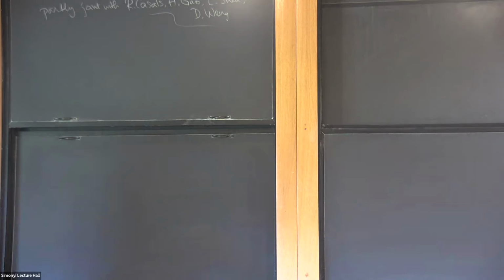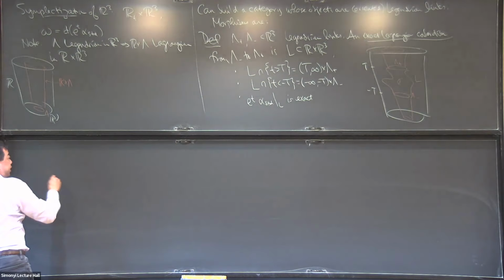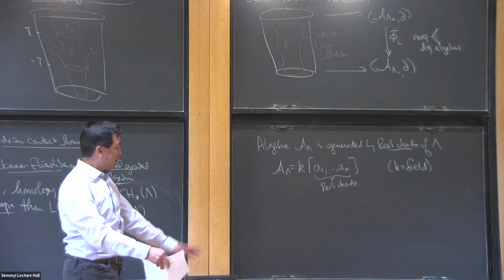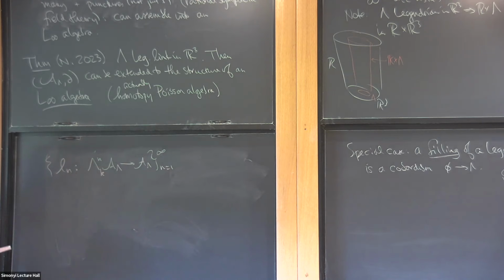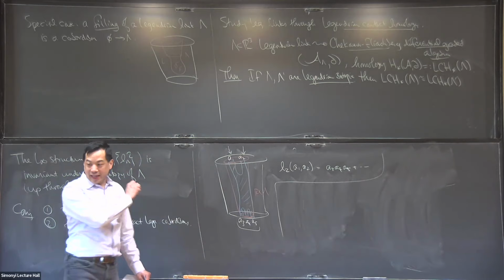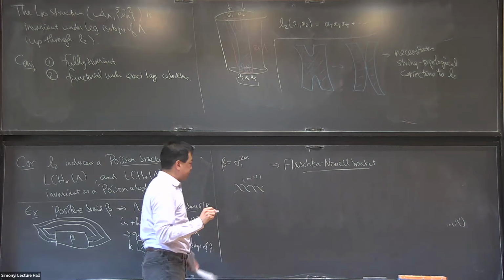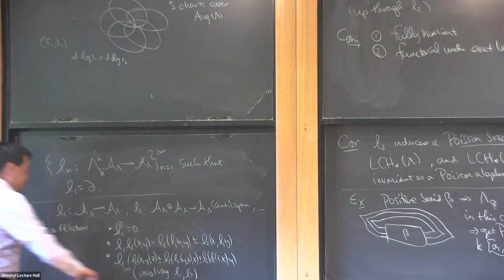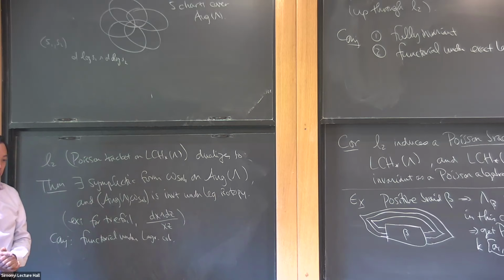New Algebraic Invariants of Legendrian Links - Lenhard Ng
Topic: New Algebraic Invariants of Legendrian Links
Speaker: Lenhard Ng
Date: March 25, 2024

For the past 25 years, a key player in contact topology has been the Floer-theoretic invariant called Legendrian contact homology. I'll discuss a package of new invariants for Legendrian knots and links that builds on Legendrian contact homology and is derived from rational symplectic field theory. This includes a Poisson bracket on Legendrian contact homology and a symplectic structure on augmentation varieties. Time permitting, I'll also describe an unexpected connection to cluster theory for a family of Legendrian links associated to positive braids. Parts of this are joint work in progress with Roger Casals, Honghao Gao, Linhui Shen, and Daping Weng.